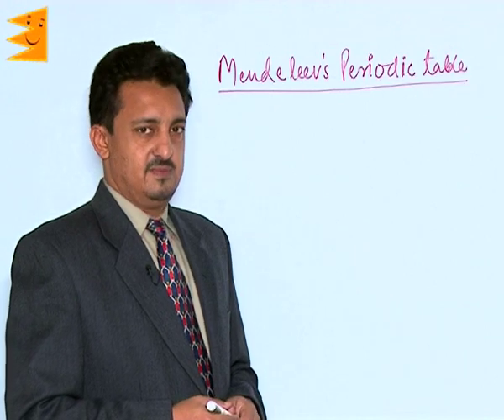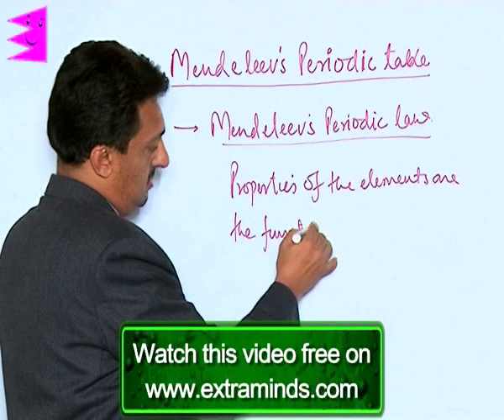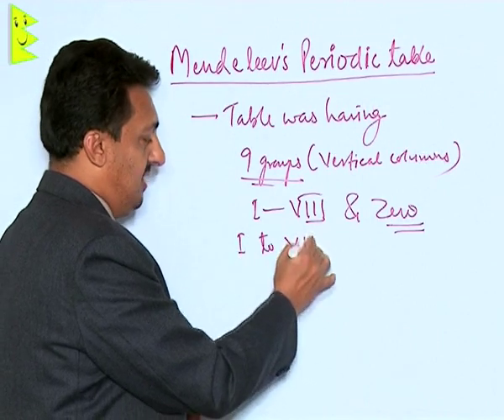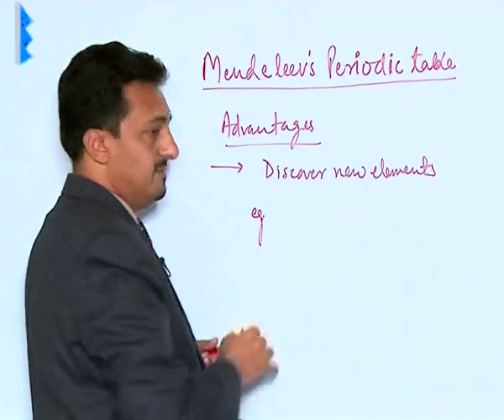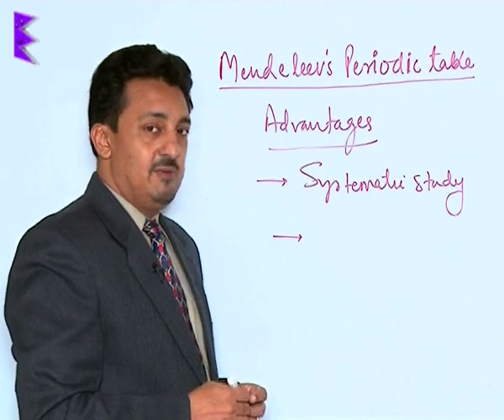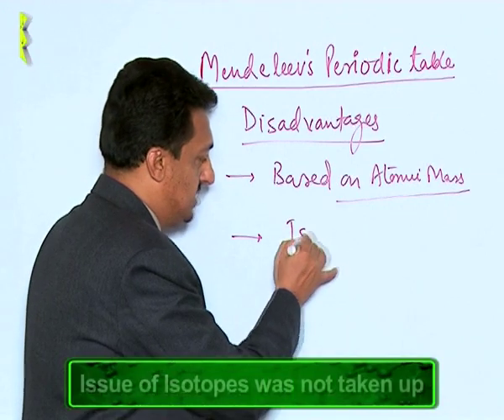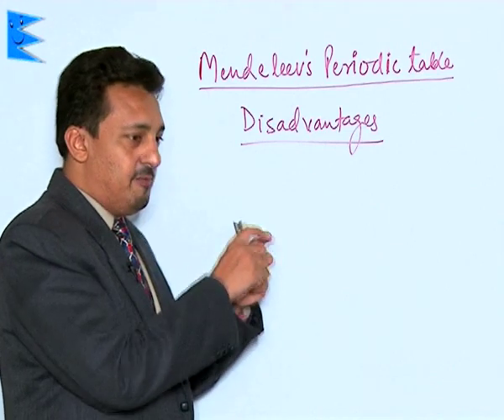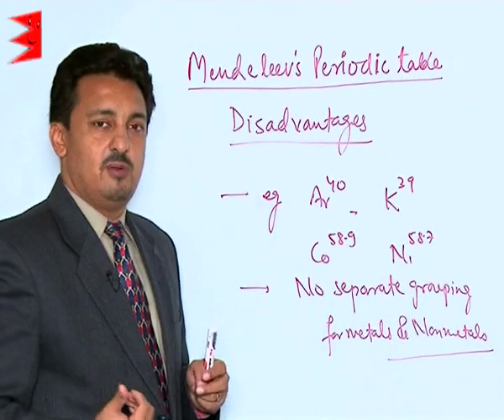CBSE Class 11 Chemistry Classification of Elements and Periodicity in Properties Mendel |Extraminds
Topic: Mendeleev's Periodic Table
Extraminds